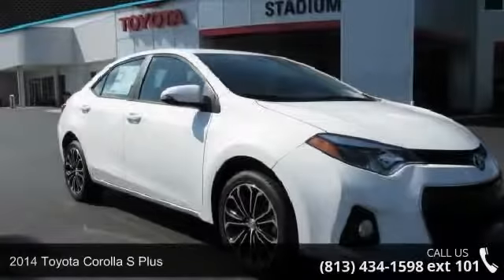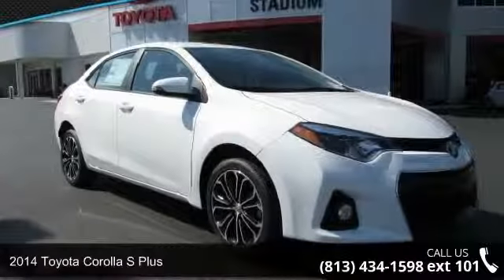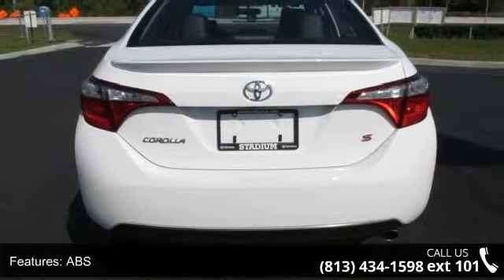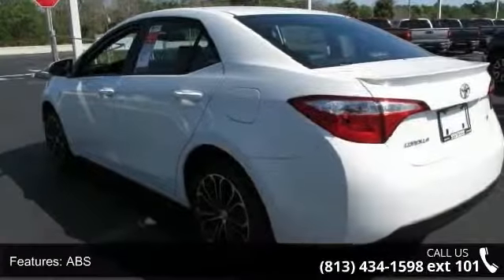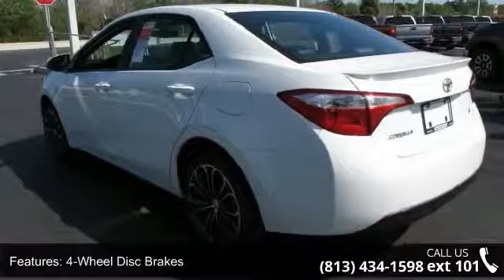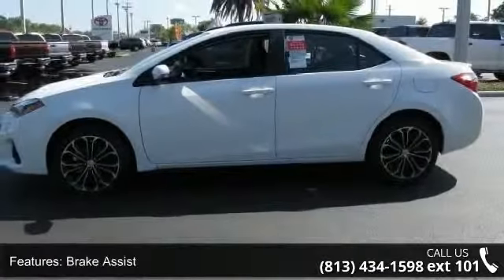2014 Toyota Corolla S Plus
The best just got better! Our 2014 Toyota Corolla S Plus shown here in dynamic Super White is eager to please. Under the stylish hood of this peppy sedan is a 1.8 Liter I-4 cylinder that offers 132hp on demand, while paired with a smooth CVT. This ideal combination helps you achieve near 38 mpg on the open road and is perfect for your commute with its tranquil ride. It's no surprise that our Corolla ranks as the best-selling car of all time! Redesigned for 2014, the exterior of the Corolla S Plus is now wider and more aggressive and is accented by 17" alloy wheels, a chrome grille frame, foglights, color keyed mirrors with signal repeaters and a rear spoiler. The attractive interior boasts even more legroom than before with front sport seats, while the technology is straightforward and user-friendly.